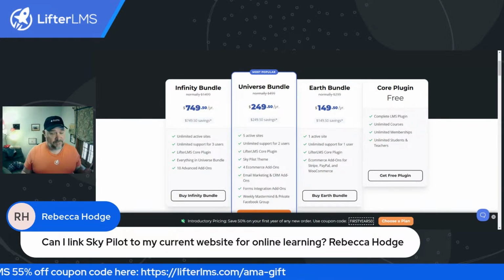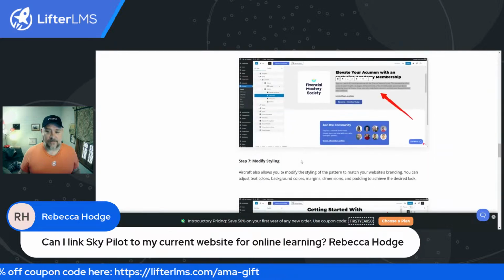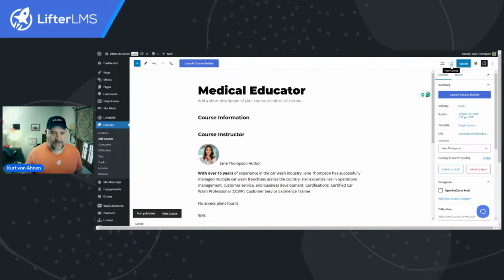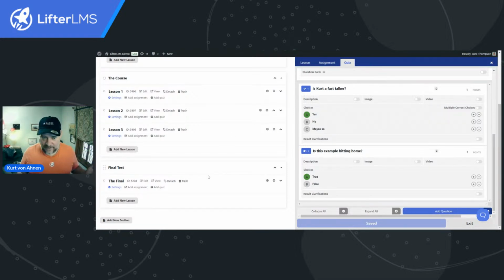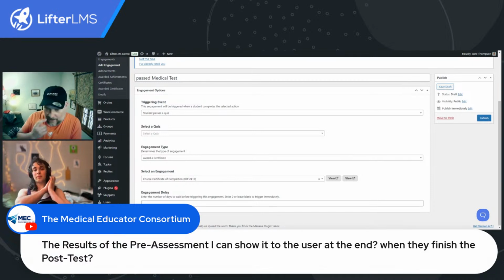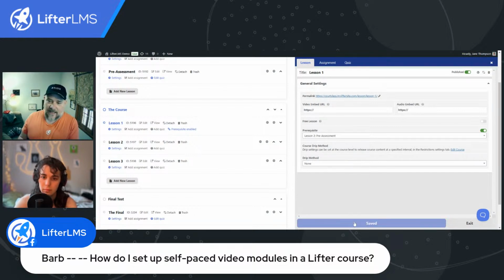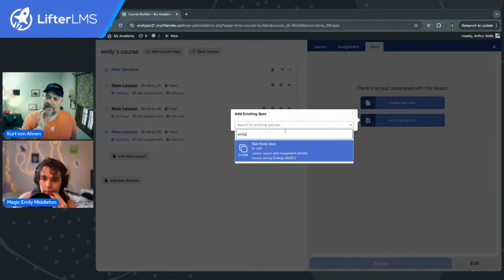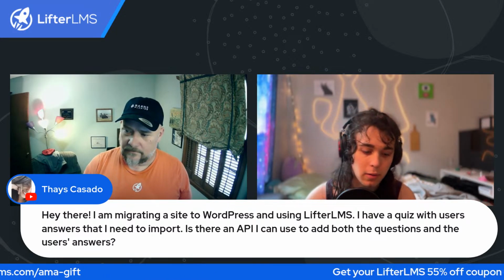Ask us Anything Live with LifterLMS - 1/30/25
Join Emily and Kurt on the Ask Us Anything Call.